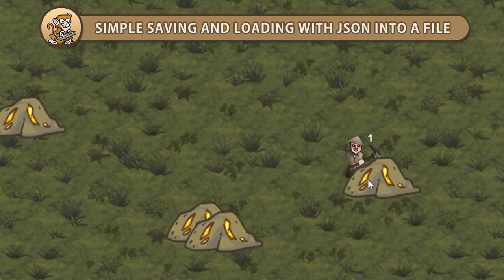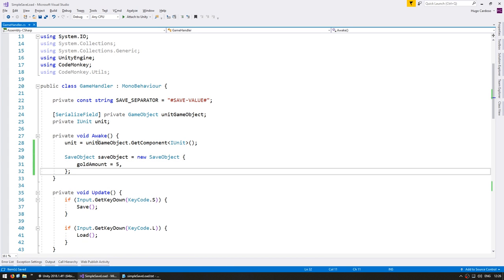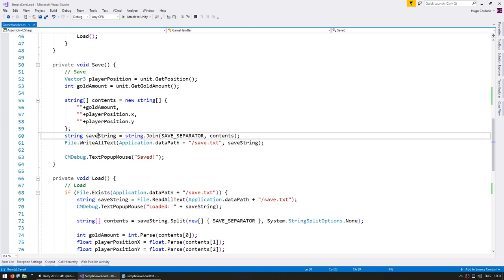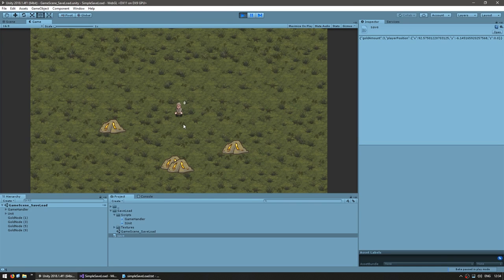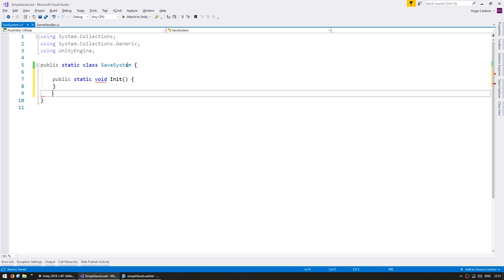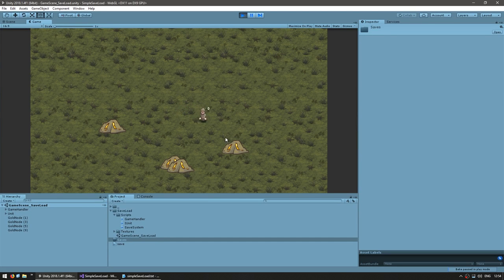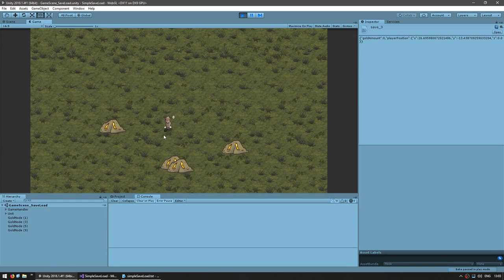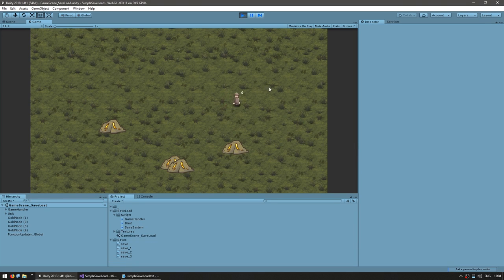Simple Saving and Loading with JSON to a File (Unity Save System Tutorial for Beginners)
Let's learn Saving and Loading in Unity by using JSON as our file format and saving it into a File.